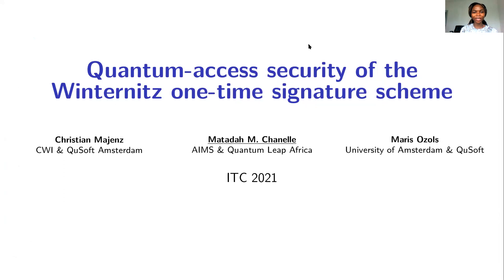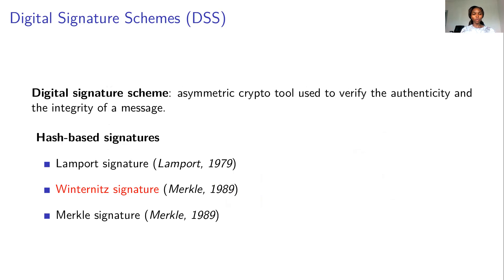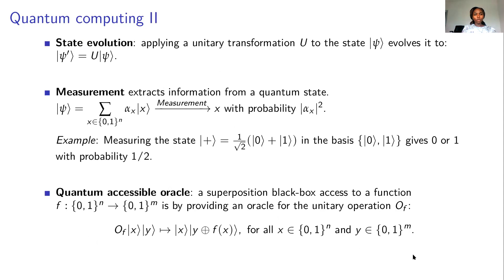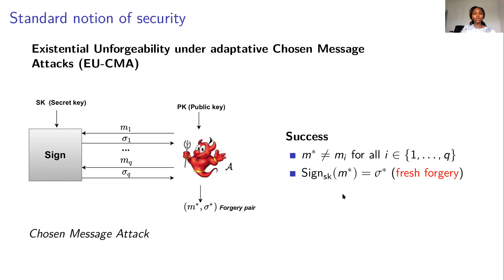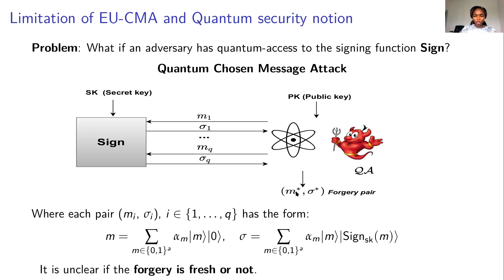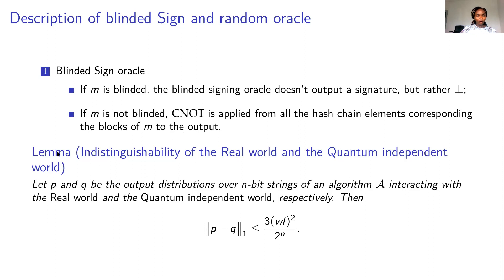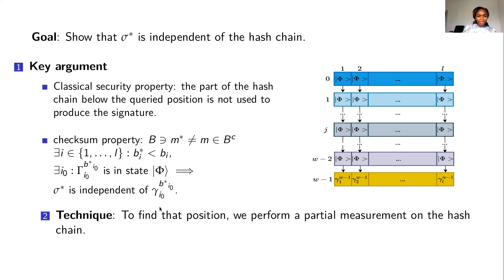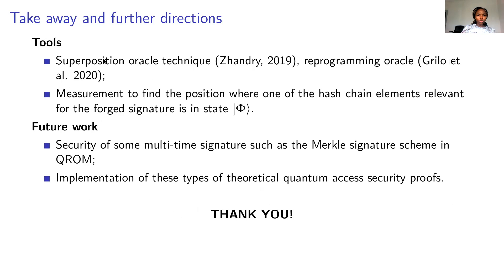2021 ITC Conference: Quantum-Access Security of the Winternitz One-Time Signature Scheme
ITC Conference July 24 - 26, 2021

Quantum-Access Security of the Winternitz One-Time Signature Scheme

(Christian Majenz, Chanelle Matadah Manfouo, and Maris Ozols)

Abstract

Quantum-access security, where an attacker is granted superposition access to secret-keyed functionalities, is a fundamental security model and its study has inspired results in post-quantum security. We revisit, and fill a gap in, the quantum-access security analysis of the Lamport one-time signature scheme (OTS) in the quantum random oracle model (QROM) by Alagic et al.~(Eurocrypt 2020). We then go on to generalize the technique to the Winternitz OTS. Along the way, we develop a tool for the analysis of hash chains in the QROM based on the superposition oracle technique by Zhandry (Crypto 2019) which might be of independent interest.

Short bio

Matadah Manfouo Chanelle graduated from the University of Ngaoundere, Cameroon, where she studied mathematics and computer science with a major in scientific computing. Afterwards, she obtained her master's in mathematical science from the African Institute for Mathematical Sciences (AIMS) Cameroon. Guided by her interest in cryptography, she did a joint research master in quantum cryptography at Quantum Leap Africa, Rwanda and QuSoft Amsterdam. She is currently a tutor at AIMS Ghana while waiting to start her PhD next academic year. Her research interests include quantum computing and information with a focus on quantum cryptography, quantum algorithms and complexity.